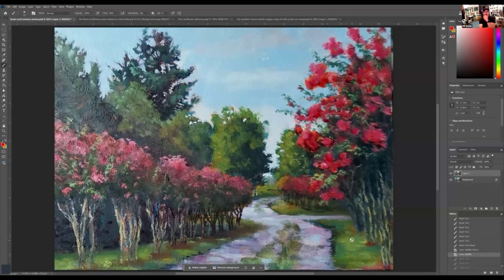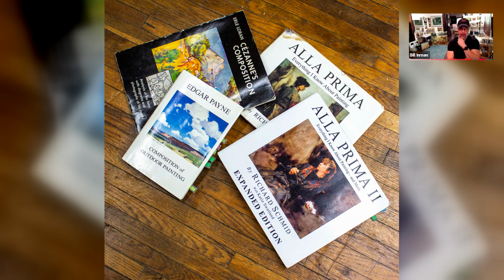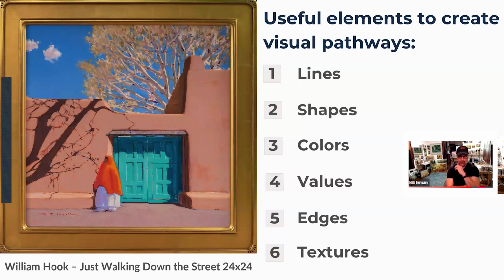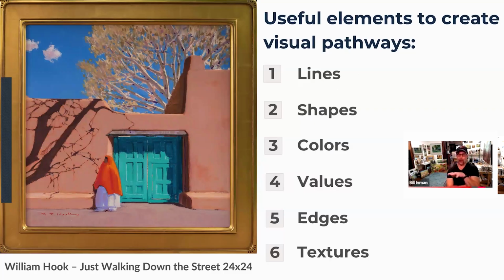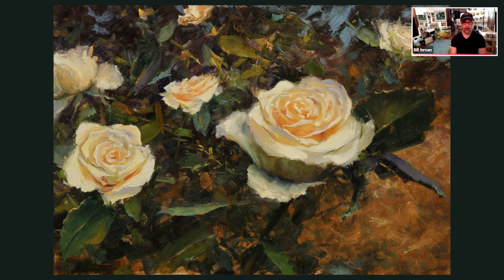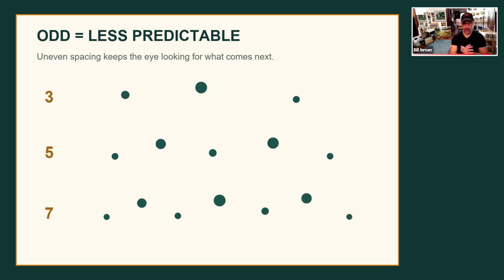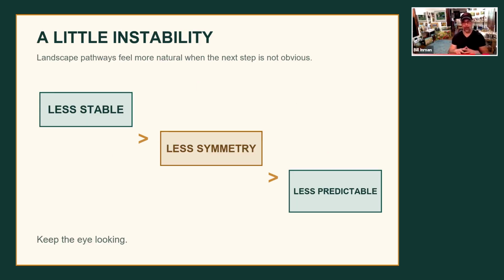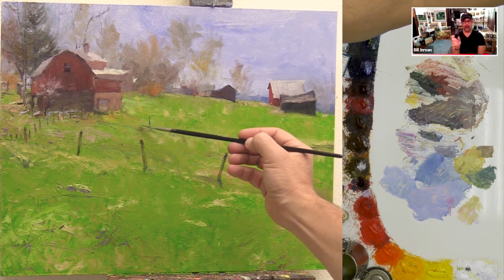Composition Is Just Visual Pathways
Composition can sound much more complicated than it needs to be.

I like to think of composition as visual pathways: how are we leading the viewer from one area of the painting to another, and is anything pushing the viewer out?

In this 4:27 lesson, I use one landscape to show why varied spacing, off-center placement, odd numbers, and a little unpredictability can keep the eye moving instead of letting the design become too obvious.

Chapters
0:00 Composition, design, and visual pathways
0:58 Keep the viewer inside the painting
1:18 What pushes the viewer out
1:39 Guide the eye from one area to another
1:53 Why off-center design is more interesting
2:30 Stability, odd numbers, and symmetry
3:14 The picket-fence problem
3:49 Unpredictability keeps the eye looking

The complete transcript is available with this video. Turn on closed captions, or open YouTube's Show transcript option.

Try this with your own painting: follow the first path your eye takes, then look for any repeated spacing or symmetry that makes the next step too easy to predict.